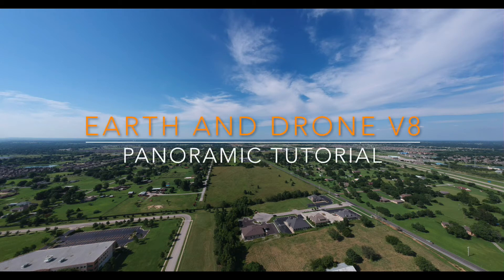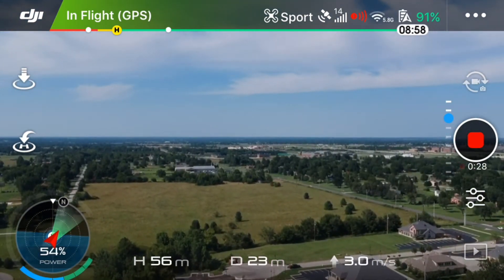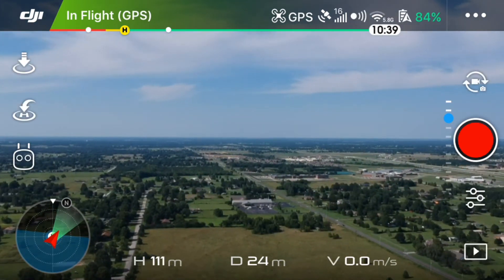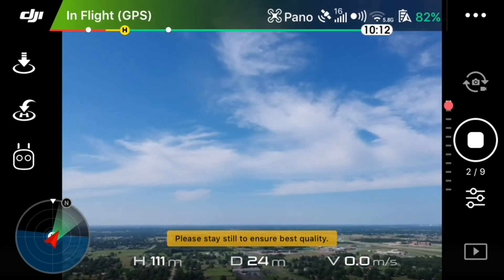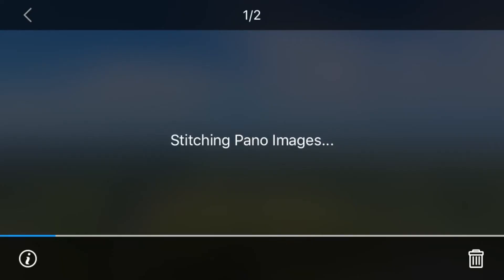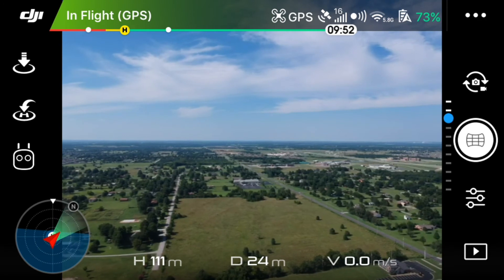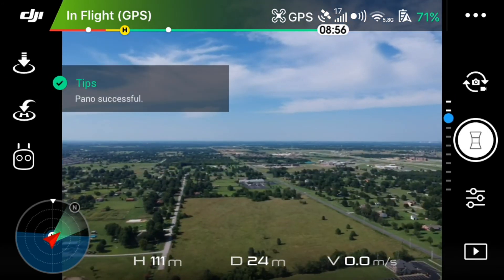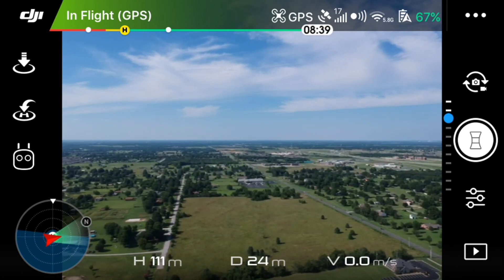DJI Spark - How to Use Panoramic Mode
UPDATE

DJI came out with a Firmware update that now allows for 180 degree panoramic images! See how

In this short video, I go over how to take a panoramic picture with the new DJI Spark drone. It can be a bit tricky to find out where to set the drone settings for horizontal and vertical panoramic pictures. Hopefully this is a fast video reference on how to do this.